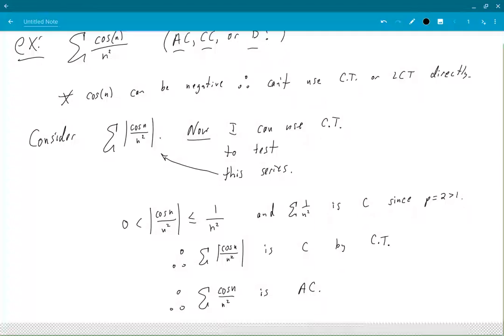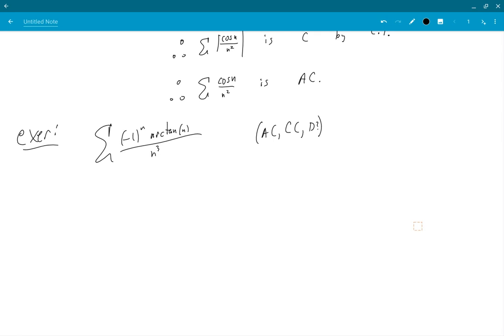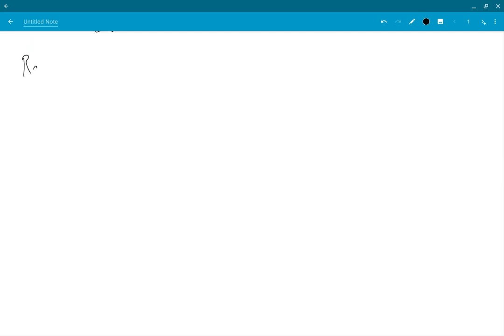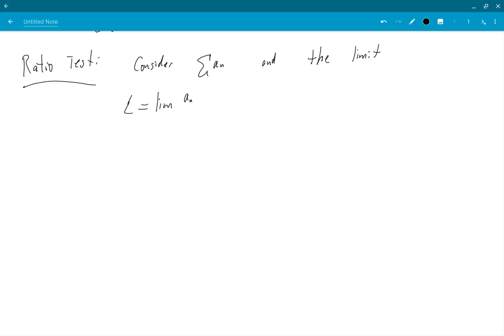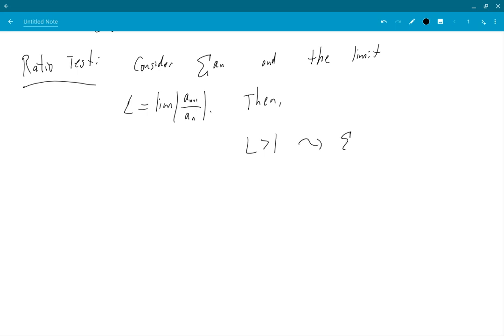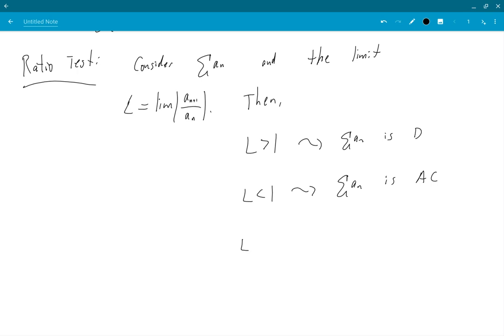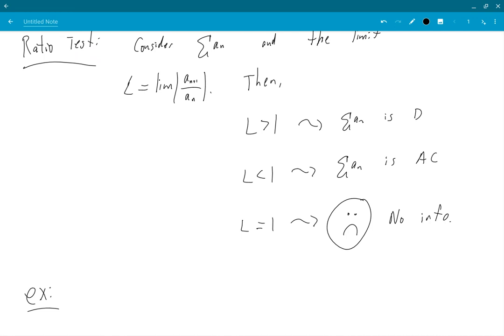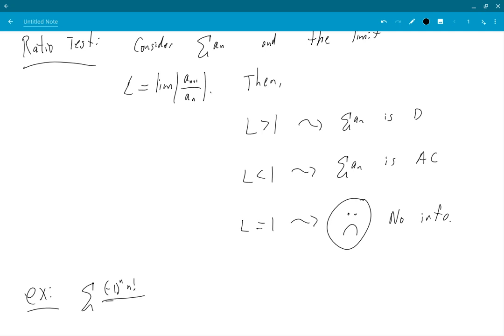SN3 11.6 part 3